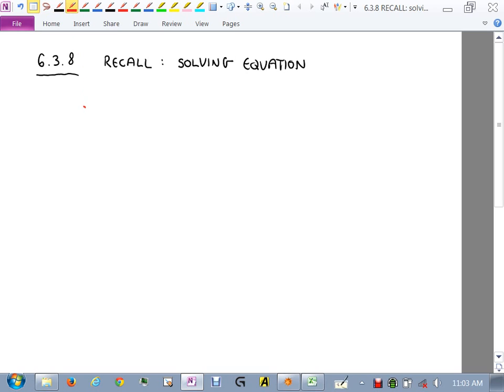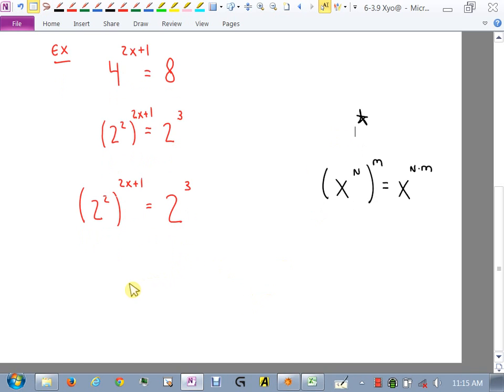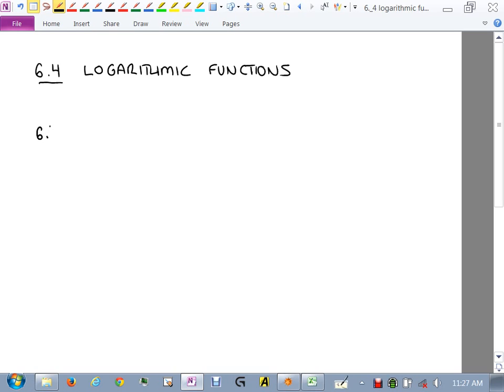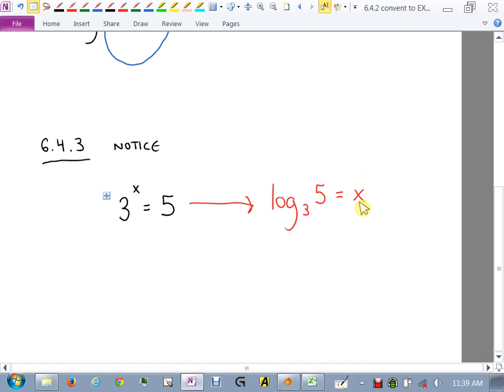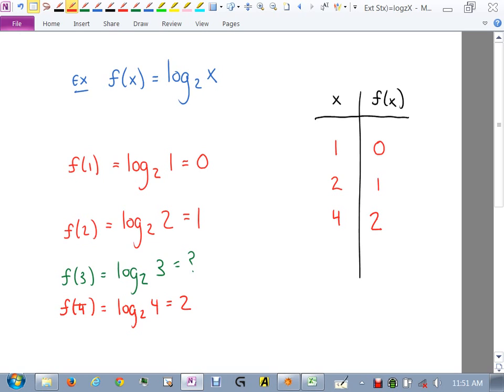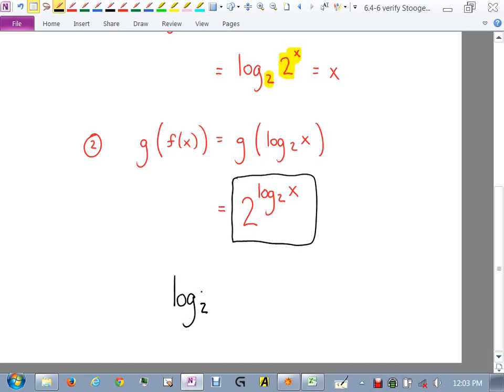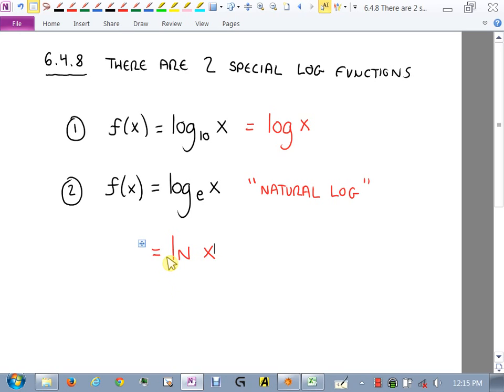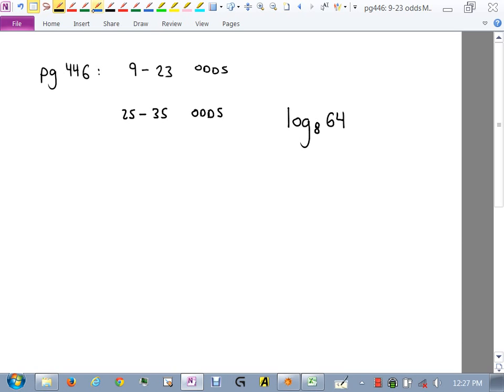1414 Day19 6 3 Exp Equations 6 4 Log Functions